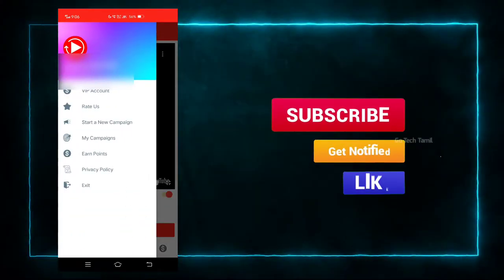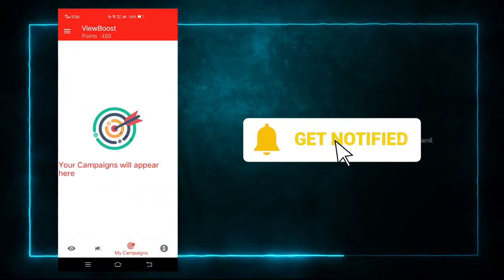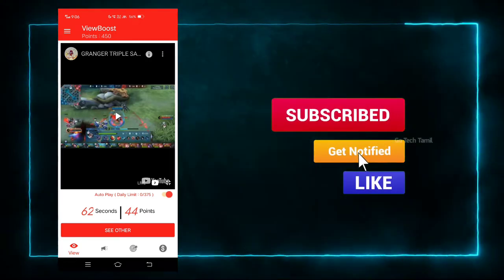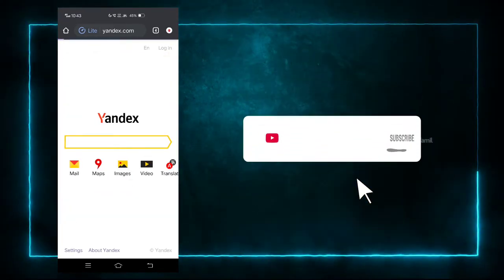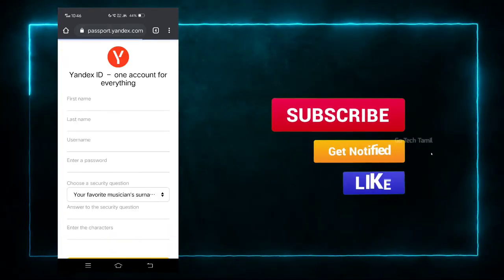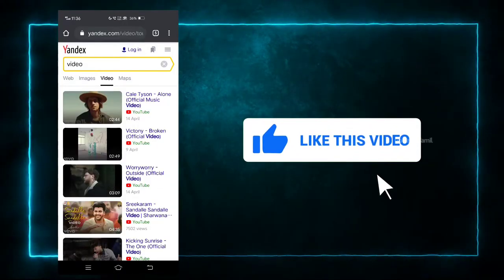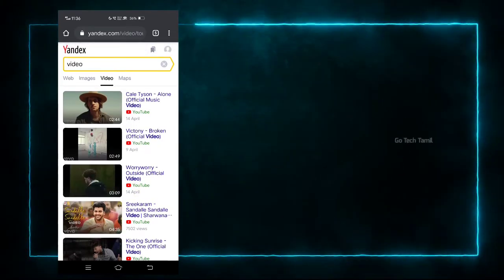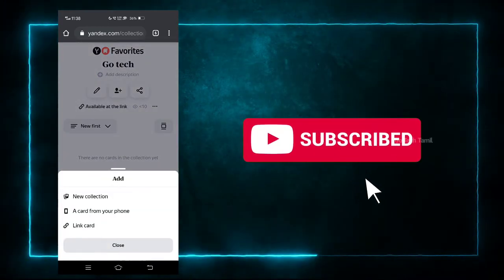How to get more views on youtube 🔥|| Tamil || Go Tech Tamil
Hi friends welcome to Go Tech-தமிழ் in this channel I will do Unboxing / tech /mobile /review / etc and this channel is fully about tech and if you like this video please like👍 and you think this video is very useful please share with you friends🥰 and if you liked the channel please subscribe to our channel for more updates.

And please support this type of small YouTube channels🙏🙏🙏🙏

If you are interested watch our another channels

Any music lovers here 🎵 please support 🙏🙏

Comment your thoughts and tell what type of video shall we post in upcoming days💬💬

                      # HASTAGS #